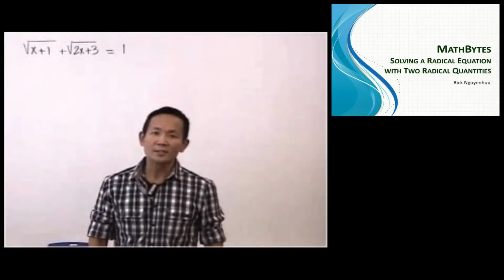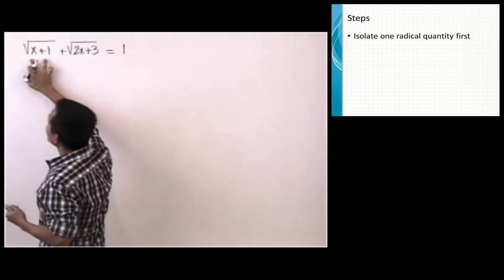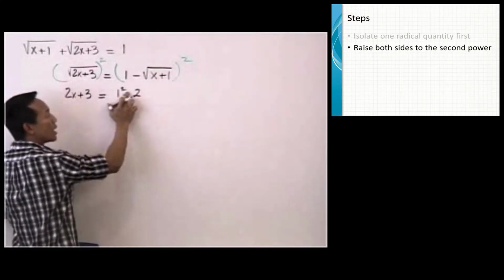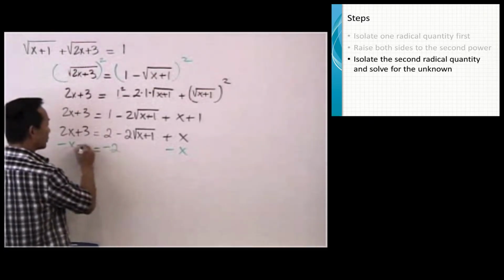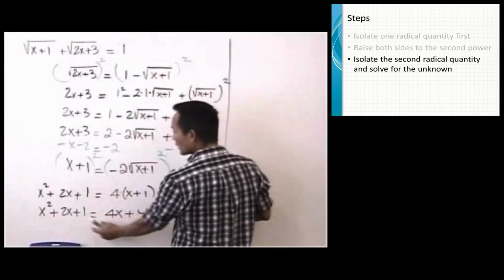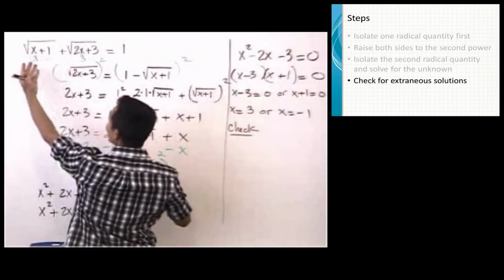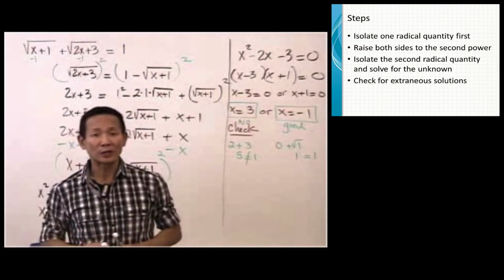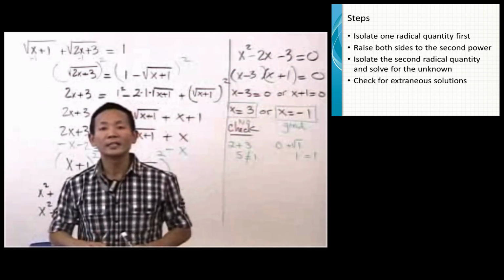MathBytes 9-Solving a Radical Equation with Two Radical Quantities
Rick Nguyenhuu demonstrates how to solve a Radical Equation with Two Radical Quantities